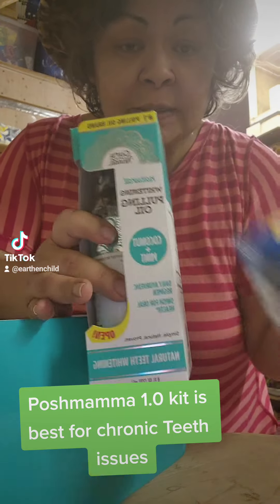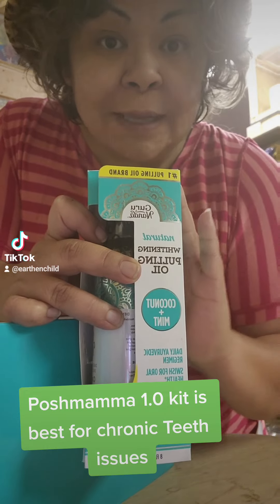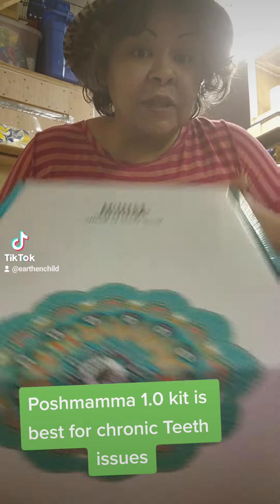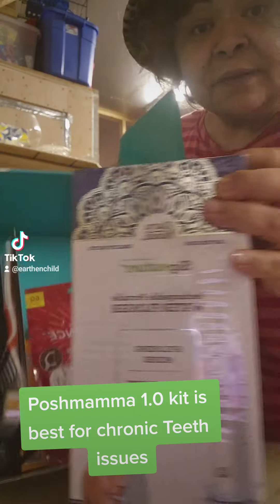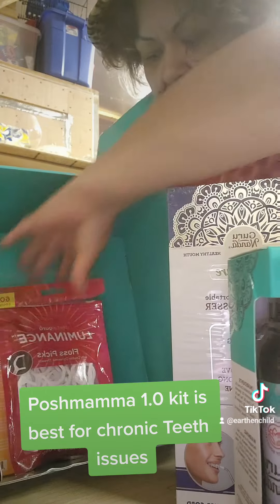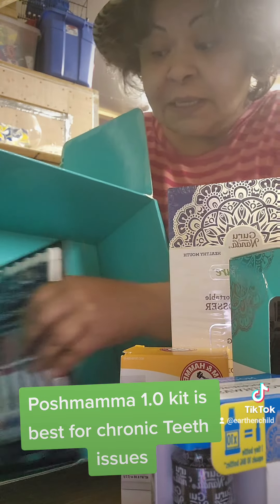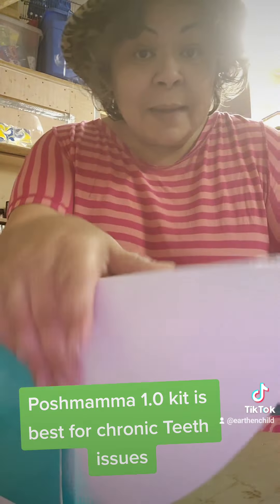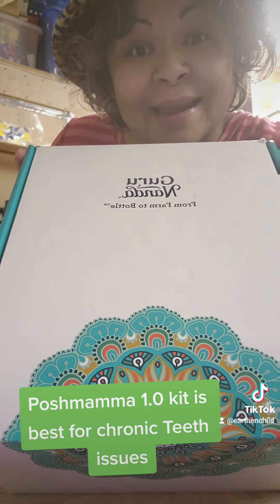Get your poshmamma 1.0 kit n change your life